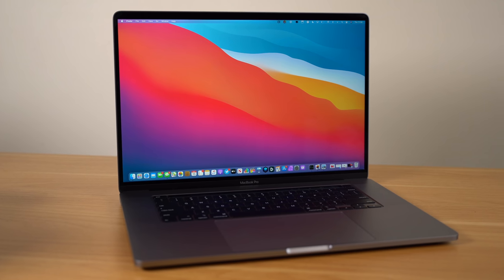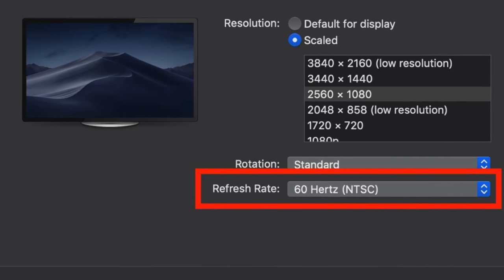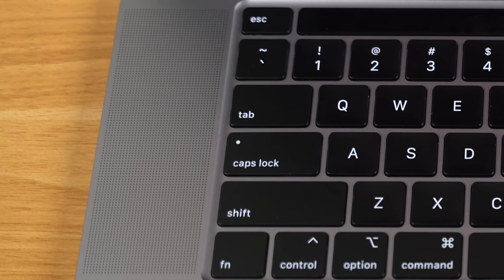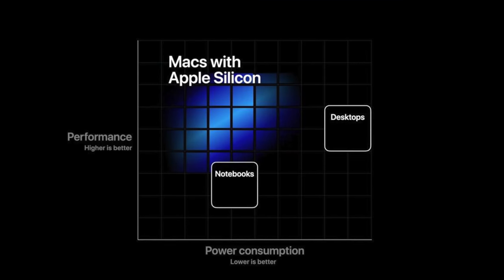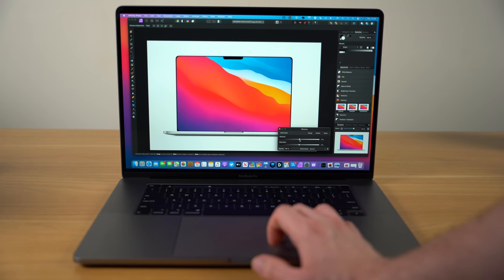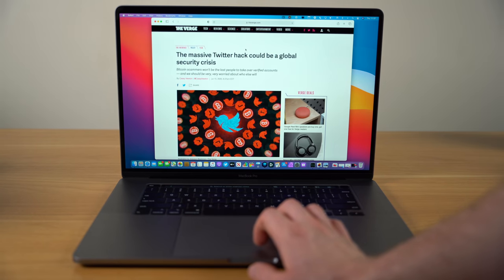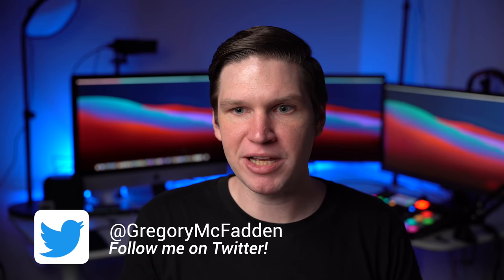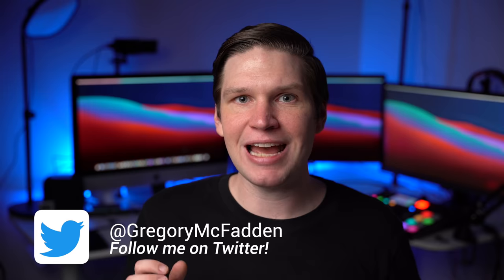MacBook Pro 16" in 2020 Review - Buy NOW or WAIT?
The 16-inch MacBook Pro has been on sale for almost a year now and is my favorite laptop currently available in Apple's lineup. It brought a bigger display, better thermal design, a new magic keyboard, great speakers & microphone, and an overall better value for people looking at Apple's most powerful MacBook Pro. However, is it still worth it in 2020, or should you wait for Apple's ARM transition?

Anker Thunderbolt 3 Dock